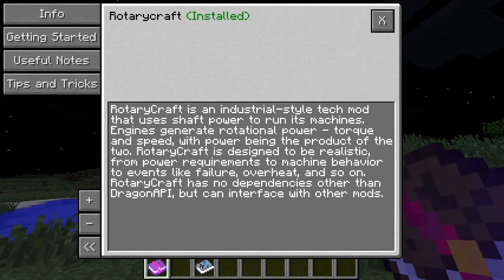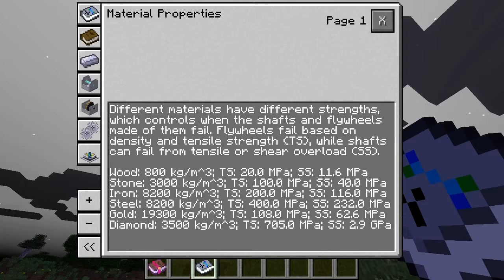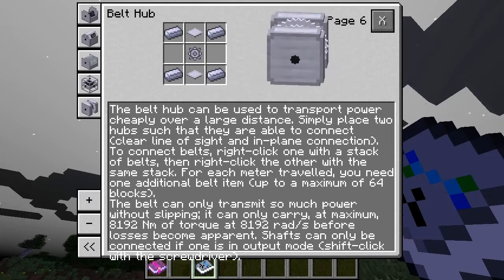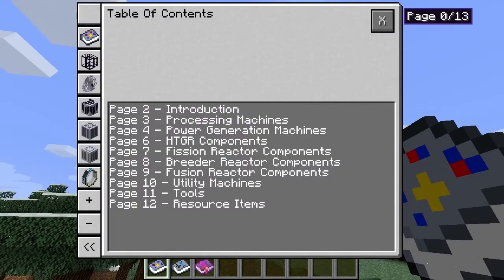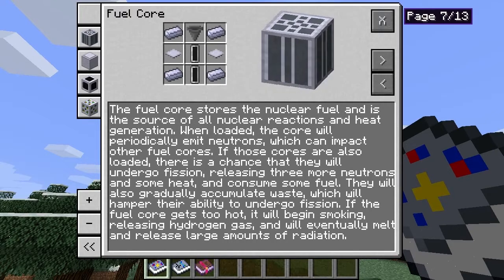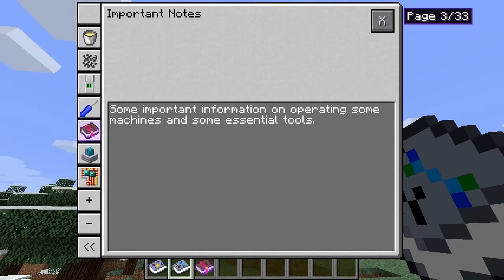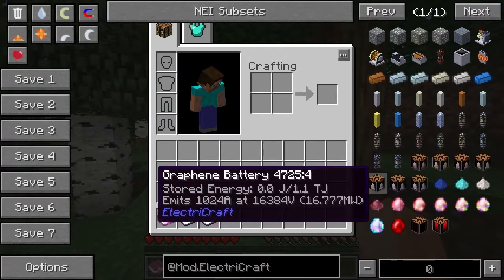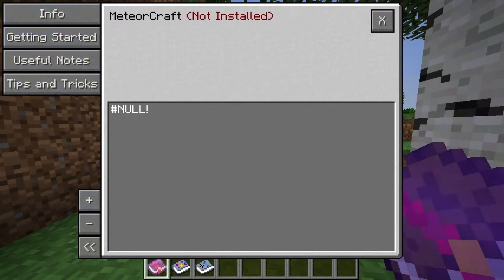DragonAPI Feed the Beast Part 2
I take a look at the DragonAPI manual for v1.02 and v1.1.7 of Tech World 2 and also an early 1.7.10 build.